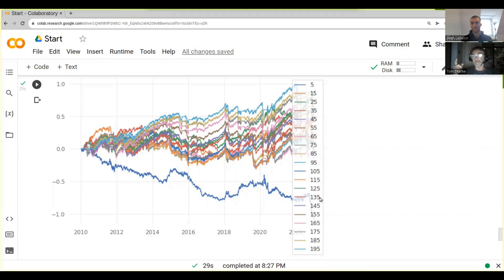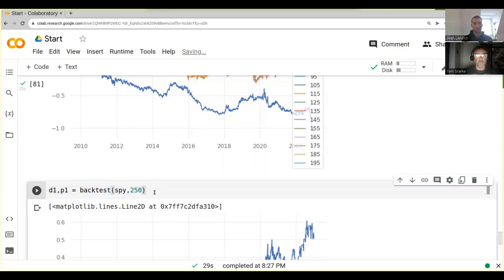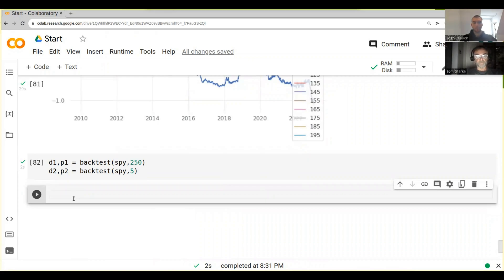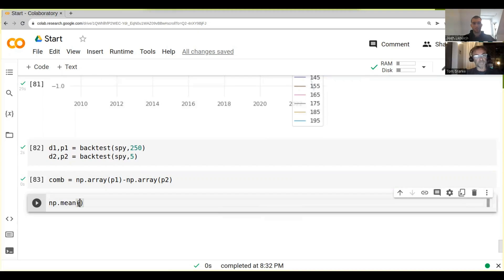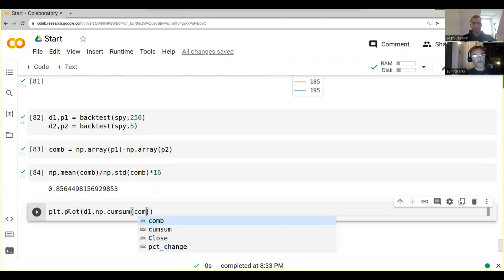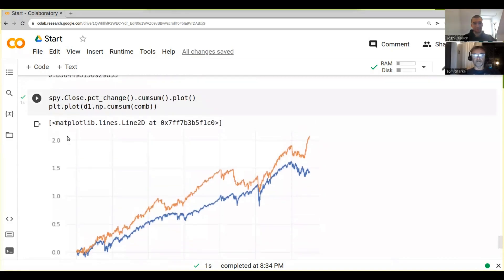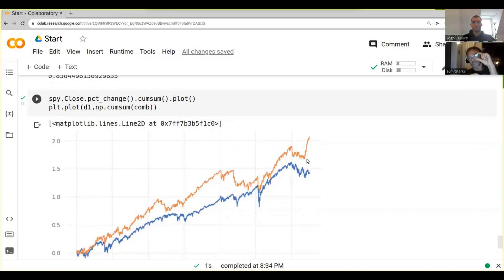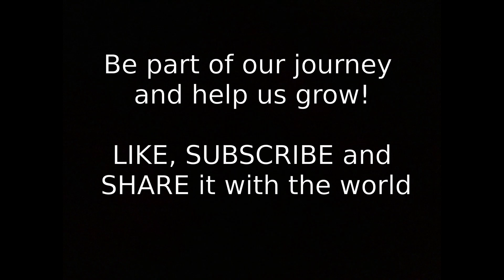Improve The Sharp Ratio By Doing This | Algo Trading | Python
‎ You will learn about how to improve the sharp ratio for your trading strategy and much more.